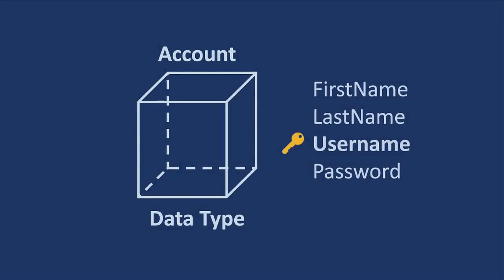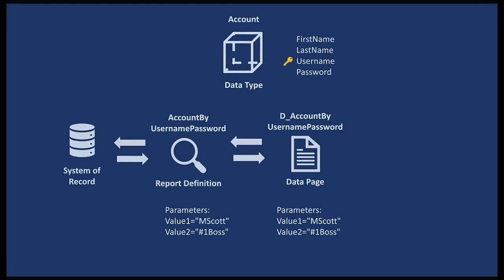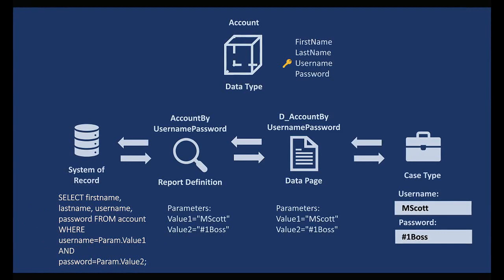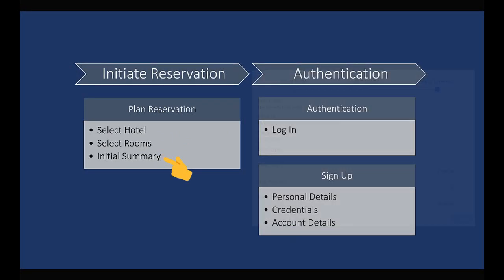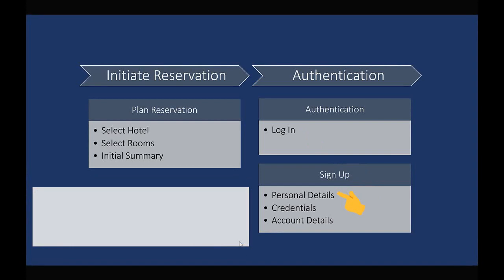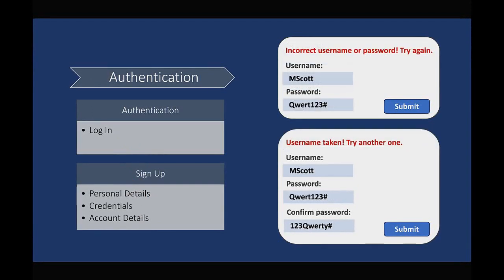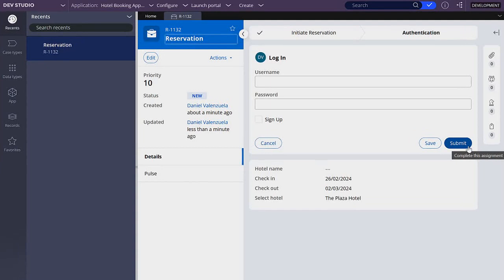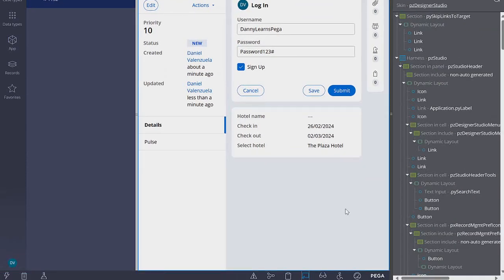Pega 8.7 Tutorial: Hotel Booking Application #12.1 - Using Parametrized Data Pages for Validation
Hi guys!

This is my 1-year anniversary learning Pega. It's been a lot of fun creating this series. I wish I could have more time to post videos faster, but I've been busy with work and life in general.

Well, anyways... Continuing on in the series, we are using the custom rules we created in our case type to check if a record matches in our database. This way we can validate the user's credentials.